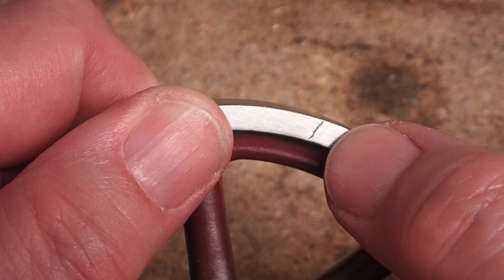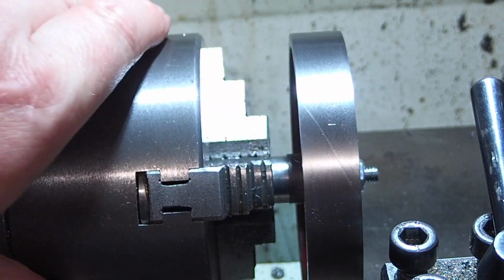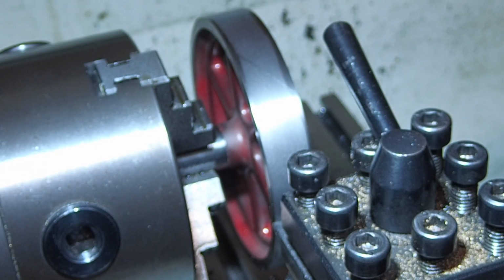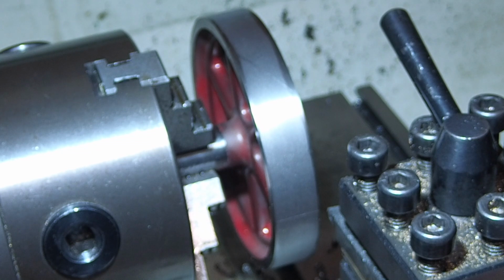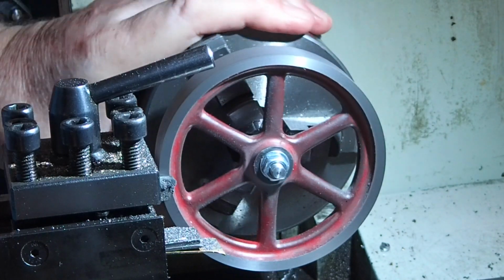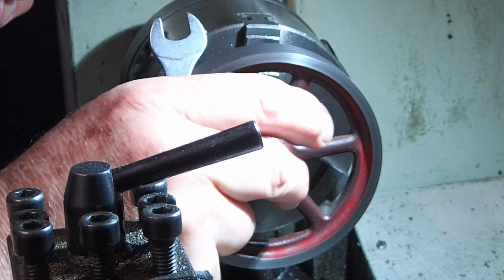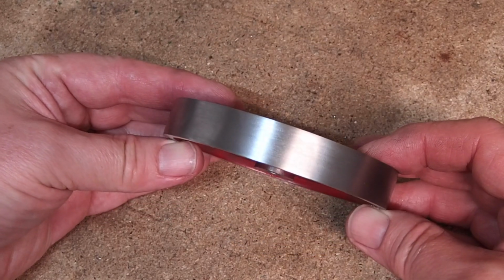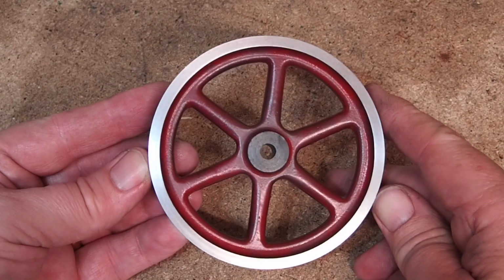Evapo-Rust damaged flywheel - The Rescue!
In my previous video I described how Evapo-Rust etched lines in my flywheel where it wasn't fully submerged.  Here's how I repaired the flywheel.

Just to be clear, Evapo-Rust is a great product and works well.  Just make sure that you fully submerge your work piece.

Here's a link to the previous video.